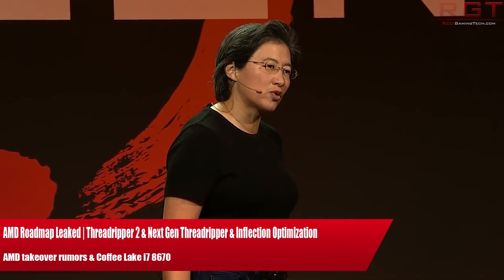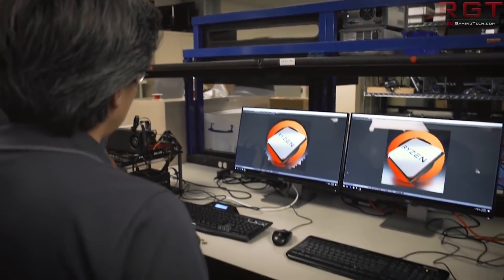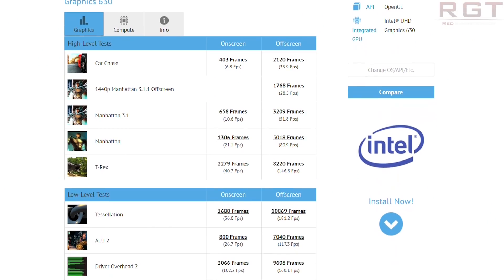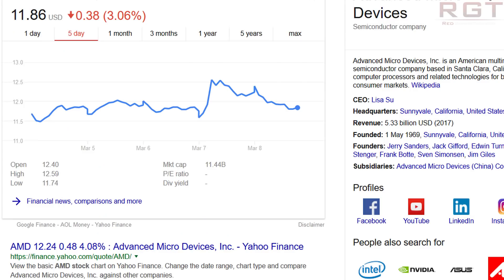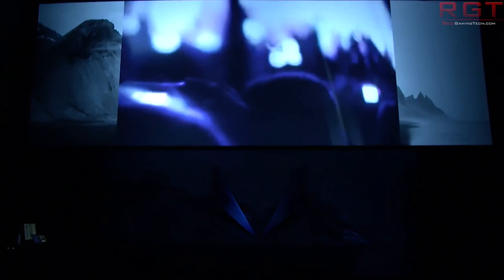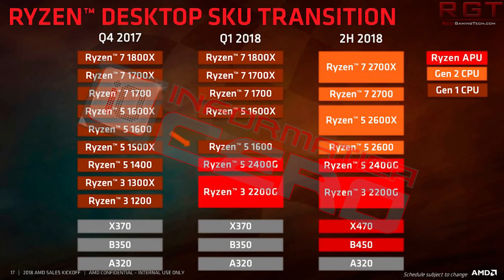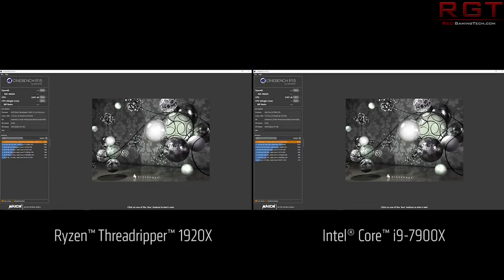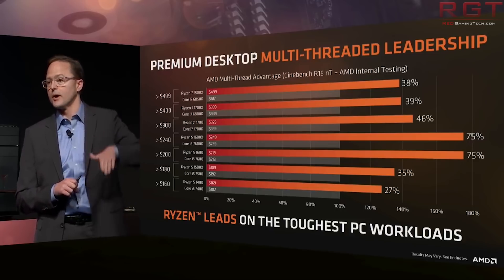AMD Roadmap Leaked Threadripper 2 & Next Gen Threadripper & Inflection Optimization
AMD's roadmap has been leaked from between 2017 to 2020, and shows there will be several distinctive generations. We will see the 2nd generation threadripper hit in 2018 as we already knew, along with pinnacle ridge.

Next year will see castle peak, matisse and picasso hit which is the HEDT, mainstream and APUs respectively.

Then in 2020, AMD shall unleash an NG HEDT (which we can presume will be threadripper 3) Vermeer (based upon Zen 3) and finally Renoir, likely an APU of sorts which will have the Zen 3 CPU although the GPU architecture isn't yet known.

AMD have also had rumors to tell us that they might be sold again... but it might just be a reverse take over... assuming if this accurate at all.

Finally, Intel's coffee lake range is expanding... yet again with the curiously titled I7 8670, a 6 core 12 thread affair which might reduce the cost of Intel's 6 core CPUs slightly to below 300 USD... in theory.